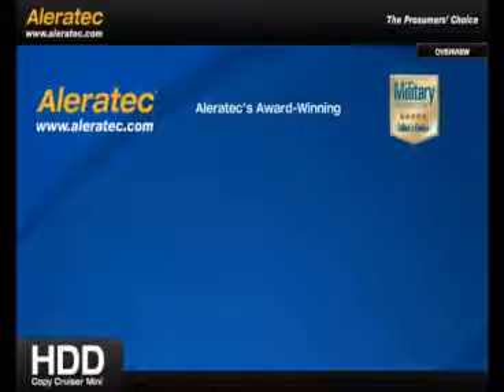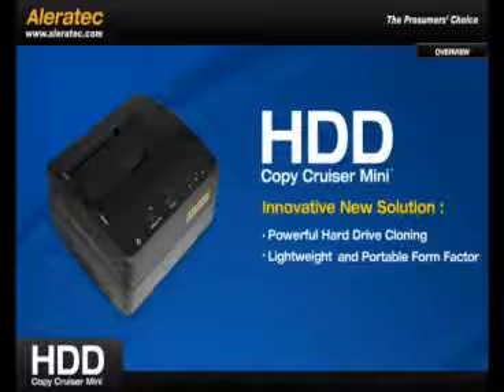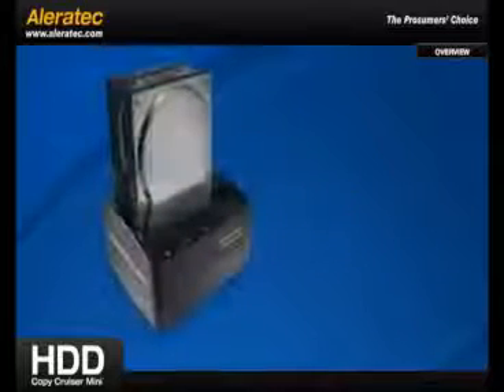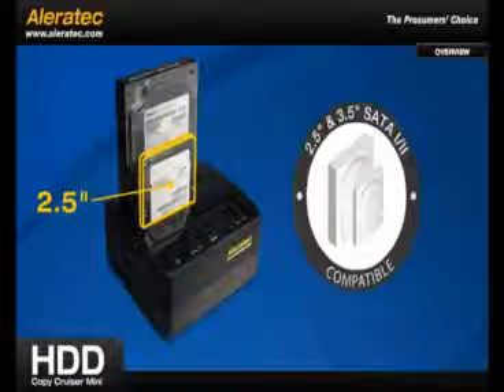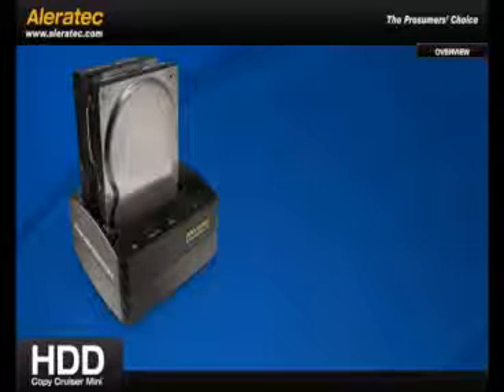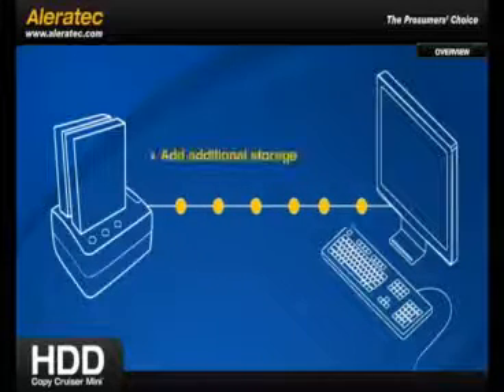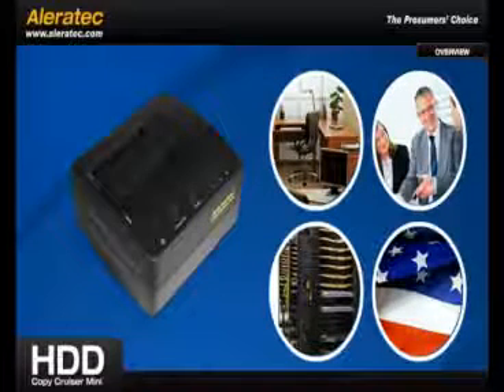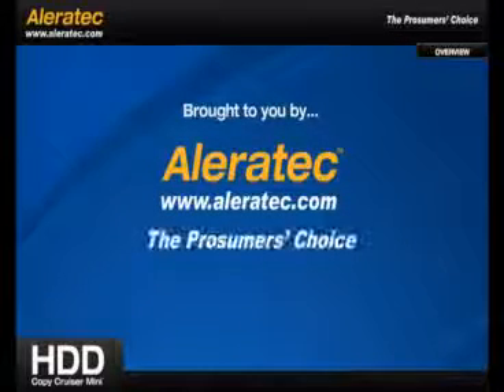Aleratec HDD Copy Cruiser Mini Hard Disk Drive Duplicator and Dock 350107 Black